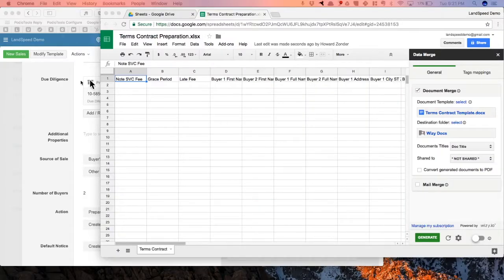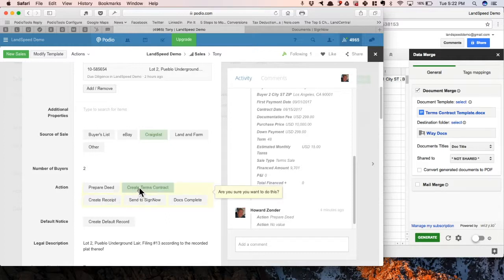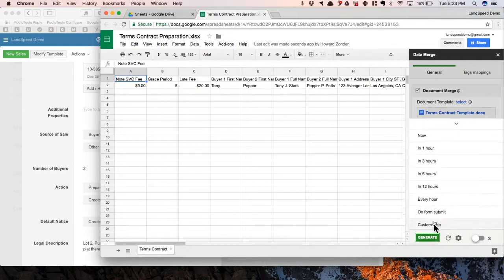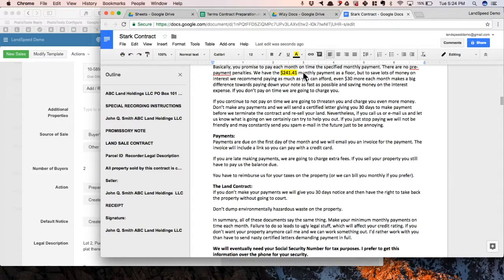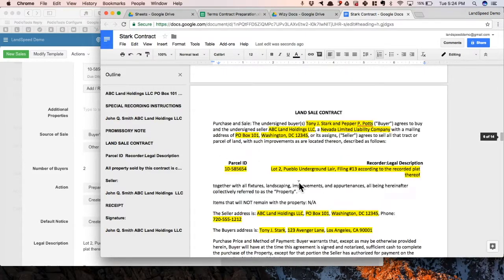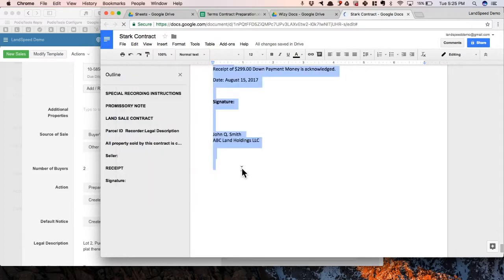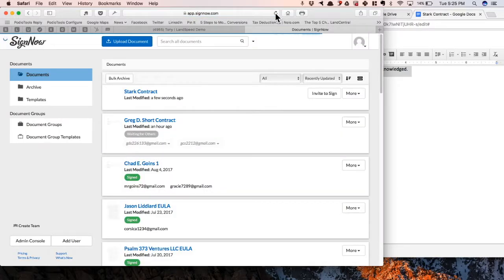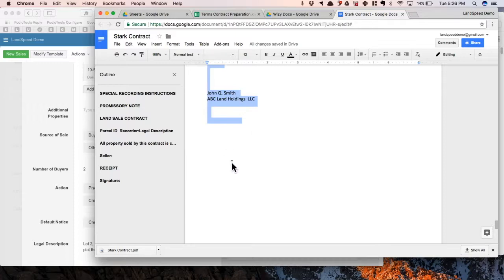How To Create A Terms Contract in Only 5 Minutes (EASY METHOD FOR LAND INVESTORS)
Join our Private Facebook Community "LandHackers"

Follow Us For Land Investing Quick Tips on Instagram

Tried of spending hours pricing comps? Here you go Price Boss...